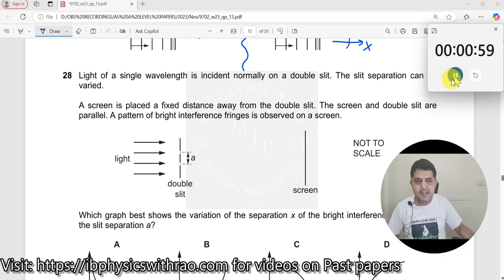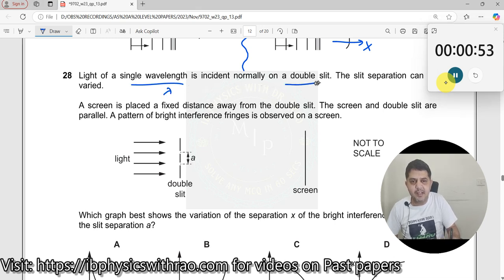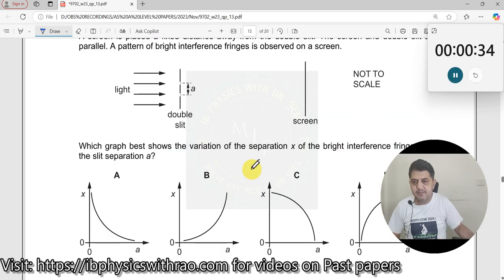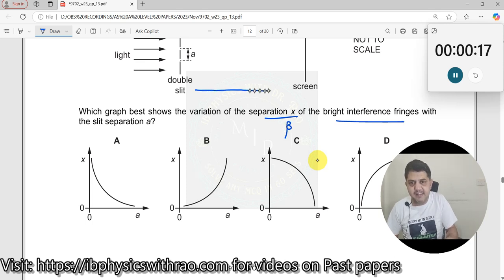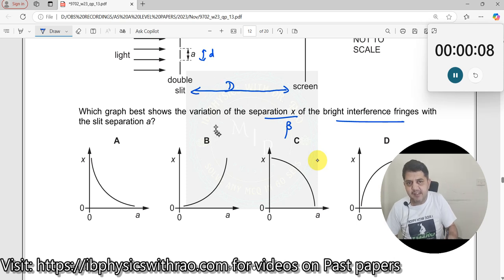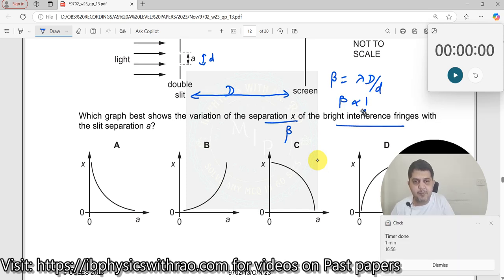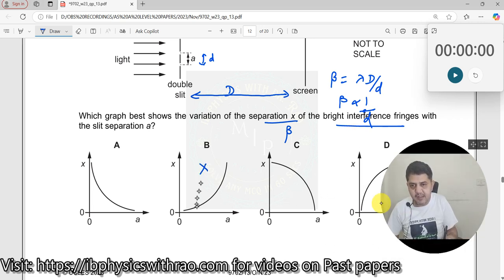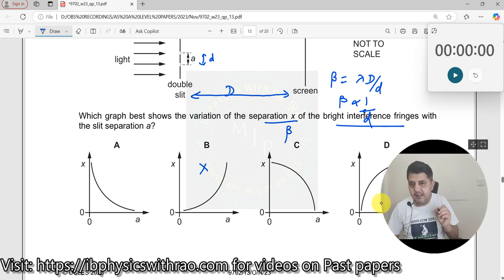28. Light of a single wavelength is incident normally on a double slit. The slit separation can be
Light of a single wavelength is incident normally on a double slit. The slit separation can be varied. A screen is placed a fixed distance away from the double slit. The screen and double slit are parallel. A pattern of bright interference fringes is observed on a screen.

Which graph best shows the variation of the separation x of the bright interference fringes with the slit separation a?
Options: A, B, C, D

Solution:

Concept:
The fringe separation (β) in a double-slit experiment is given by the formula:
β = λD / a
where λ is the wavelength of the light, D is the distance between the slits and the screen, and a is the slit separation.

From the formula, fringe separation (β) is inversely proportional to the slit separation (a). As a increases, β decreases. This relationship is a hyperbolic curve.

Analysis of Options:

Option A: Correct. It shows an inverse relationship between x and a.
Option B: Incorrect. It suggests a direct relationship between x and a.
Option C: Incorrect. The graph does not represent an inverse proportionality.
Option D: Incorrect. It shows a wrong variation that increases as a increases.
Answer:
A

Enrichment:
The double-slit experiment is a classic demonstration of the wave nature of light, as it showcases interference. The fringe separation is one of the measurable quantities that directly relates to the experimental parameters such as wavelength and geometry. Adjusting the slit separation allows control over the visibility and spacing of the interference pattern.